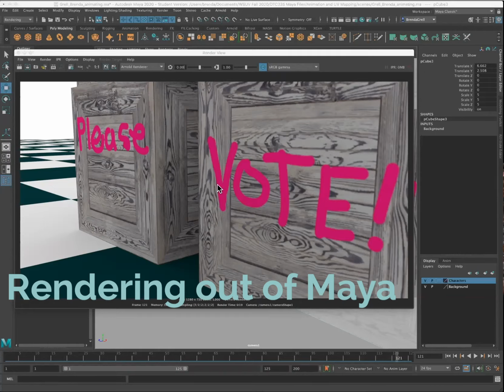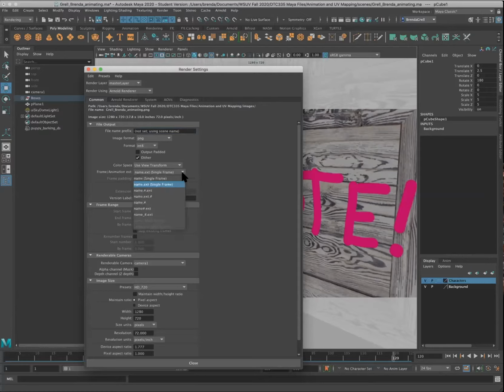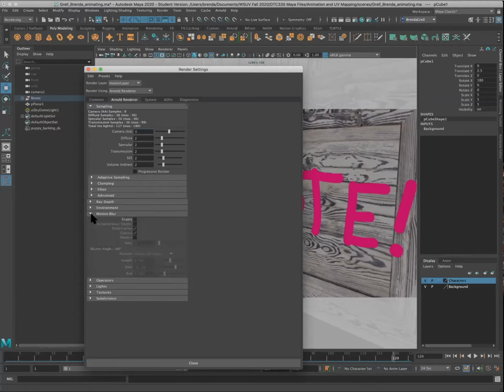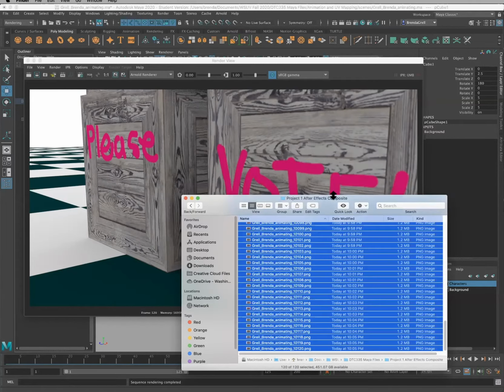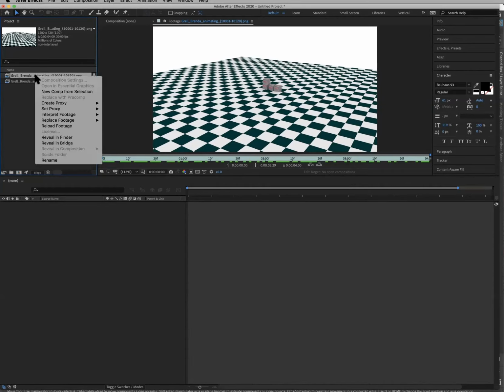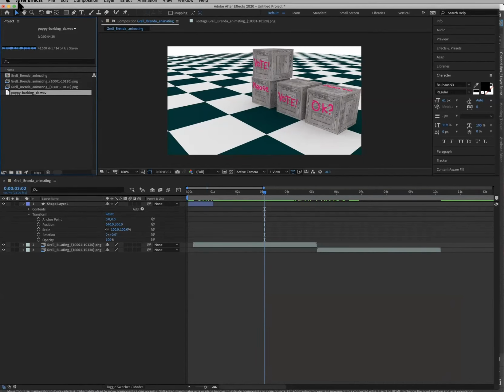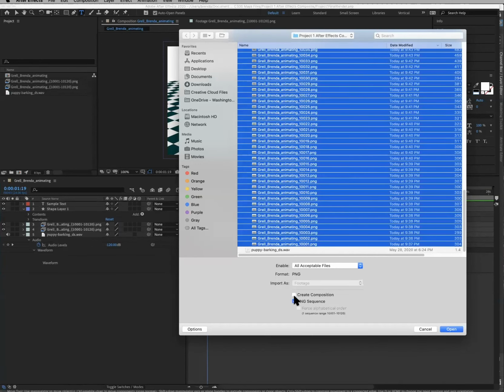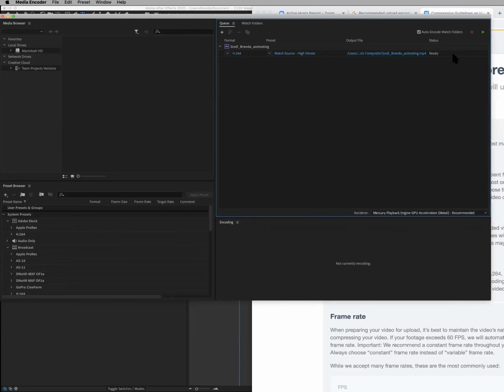Maya 2020 Render Process & AE Compositing